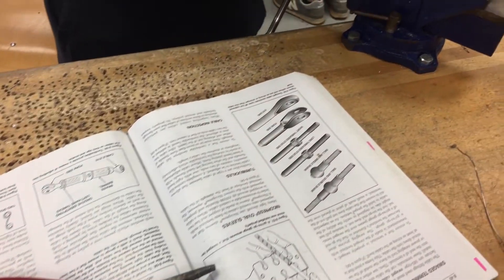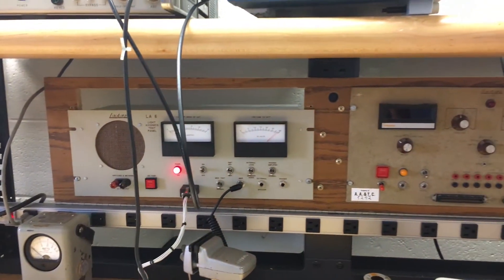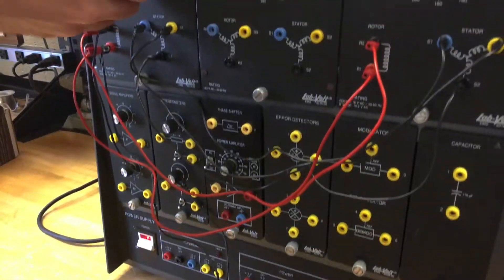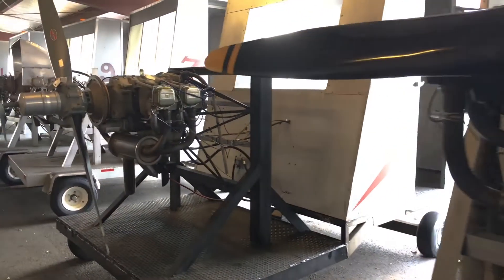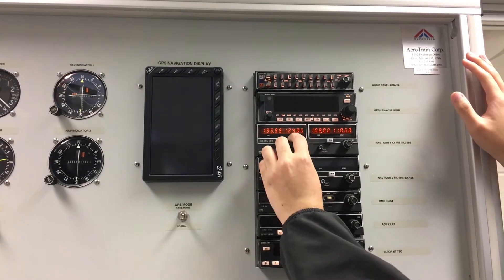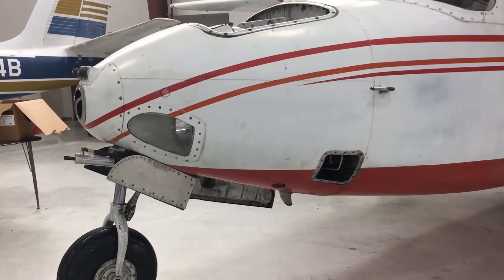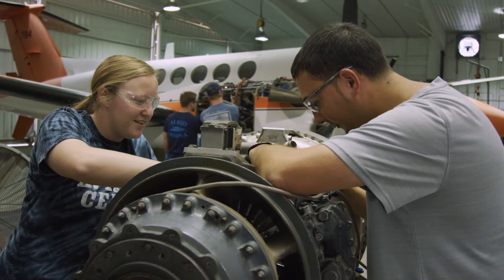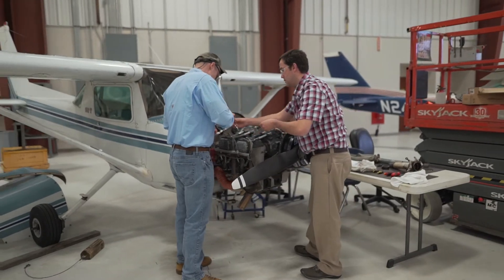Airframe and PowerPlant Education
WHAT IS AN AIRFRAME TECHNICIAN?
Airframe technicians run thorough inspections of aircraft frames, mechanical components, and electrical systems to locate wear, defects, and other problems. They read documentation and other repair manuals to determine standards and procedures, and test aircraft functions using diagnostic instruments to ensure those standards are being met. They then repair or replace components using hand or power tools and may order additional supplies. Meticulous records of all activities are needed, which can then be presented to managers or inspectors when requested.

WHAT IS A POWERPLANT MECHANIC?
Powerplant mechanics are responsible for maintaining and repairing turbine engines and propellers. Duties may include disassembling engines and inspecting parts, using hoists or forklifts to remove or install aircraft engines, and testing the operation of engines and other systems. Additionally, powerplant mechanics may use diagnostic equipment such as ignition analyzers, compression checkers, or ammeters.

WHAT IS AN A&P MECHANIC?
Also known as an aircraft maintenance technician, an A&P mechanic refers to an individual who holds an Airframe and/or Powerplant (A&P) certificate which is issued by the Federal Aviation Administration (FAA). An A&P license qualifies you as a general mechanic to work on aircraft. A&P mechanics repair and maintain airplane engines, landing gear, and just about everything except the flight instruments. That kind of work requires additional certification as an avionics technician, another program of study offered by the Alabama Aviation College.

Enterprise State Community College

Airframe and Powerplant